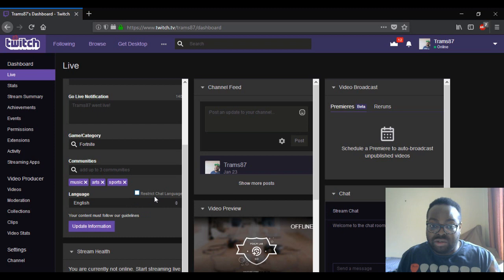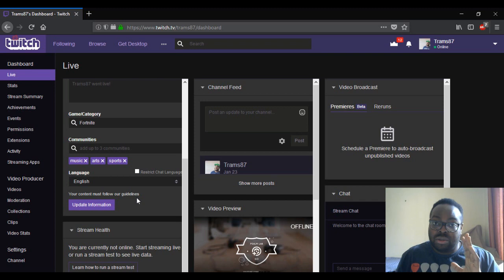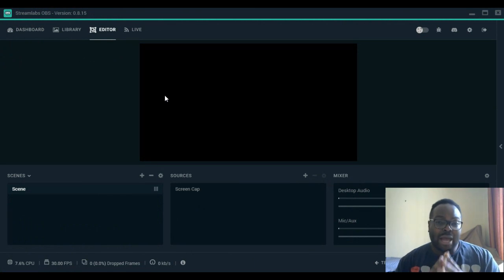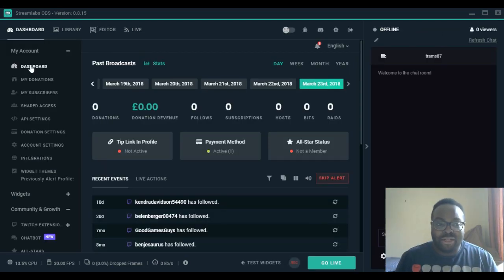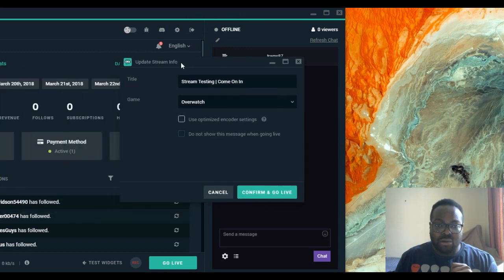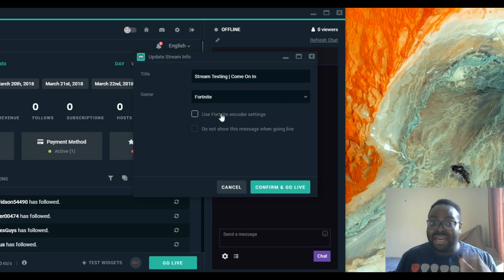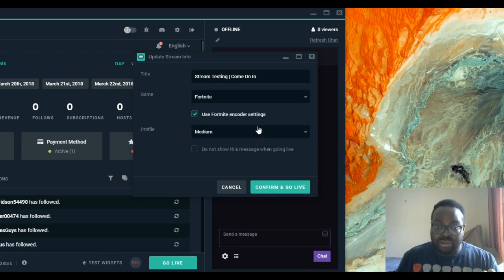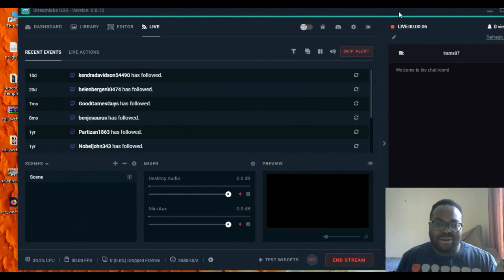How To Change Category on Twitch & Stream Labs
Traversing the struggle of becoming a streamer or changing your career to becoming a Twich Streamer can be hard.

In this video I cover the basics of a question I have been asked by many viewr and streamer/casters alike "How do I change my category on twitch"

In this video I share my quick tips on how to do this quickly and effectively.